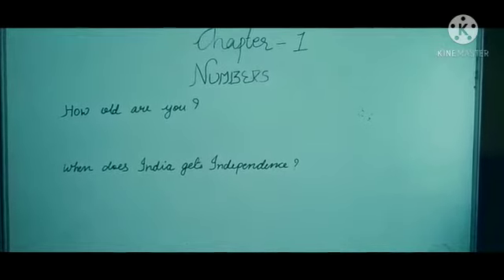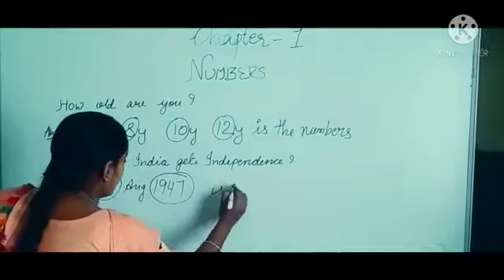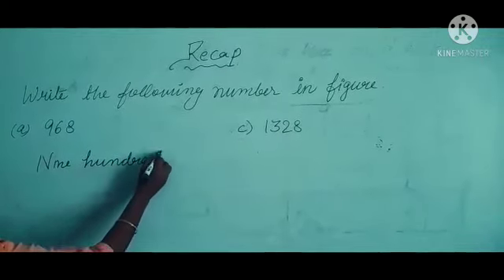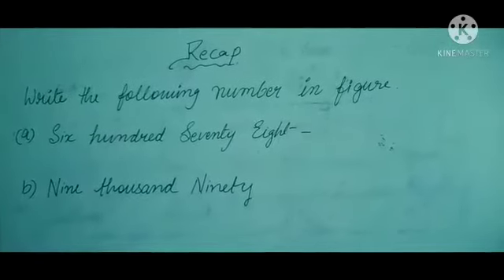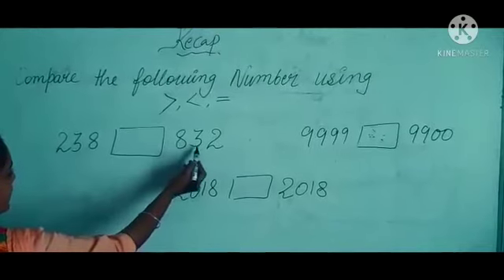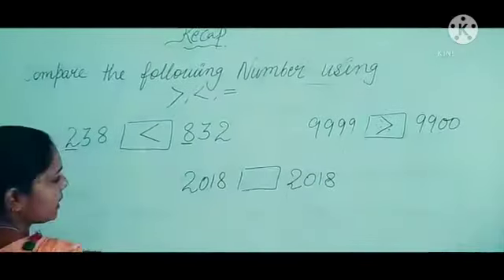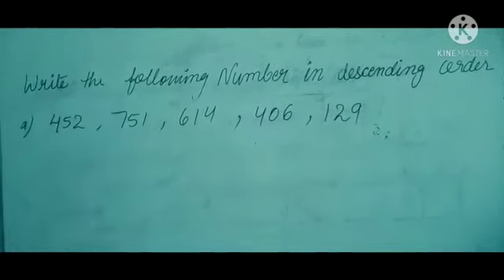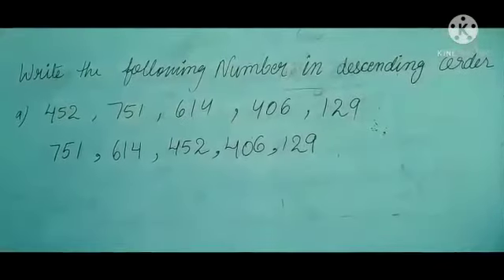Class-5th,Sub-Mathematics(Eng.Medium) Chapter -1 Numbers, Explanation by Harpreet Kaur (19/4/2021)